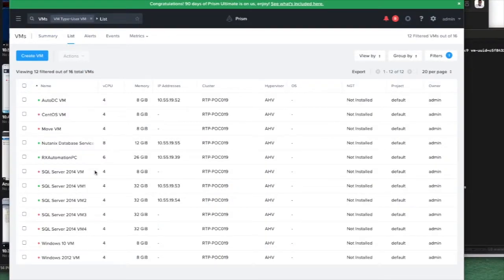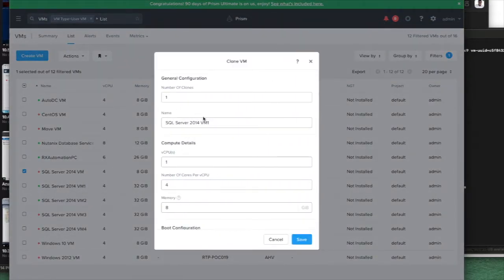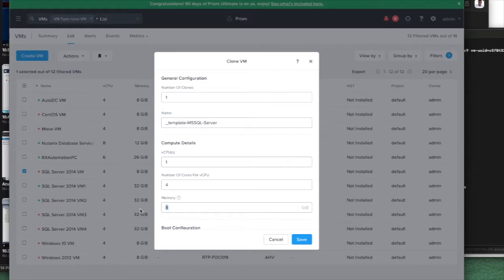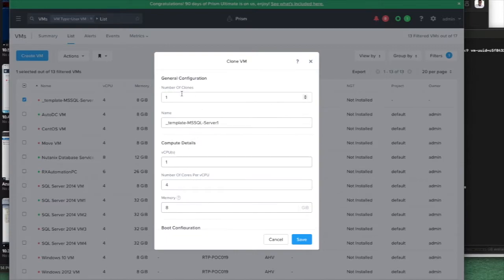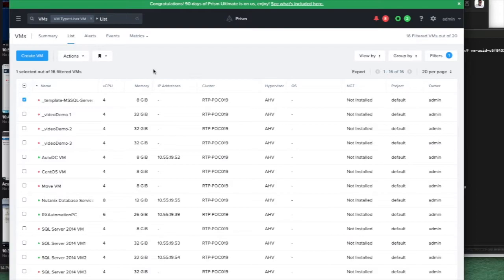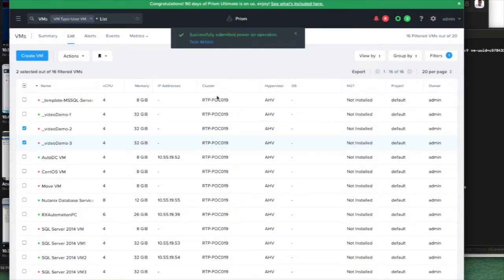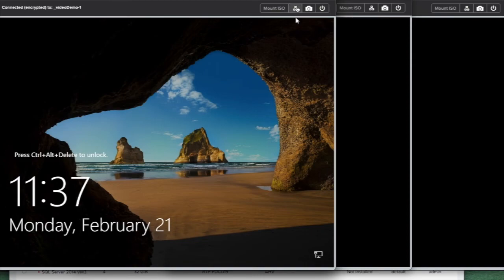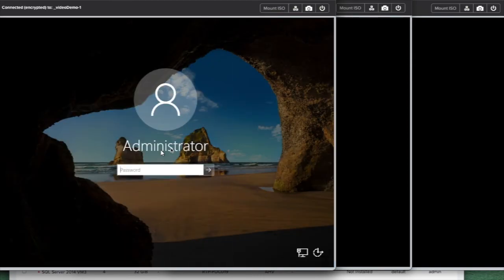Nutanix - Prepare a Virtual Machine for Database Server cloning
This step is literally performed for you by Nutanix Database services.  I just thought it'd be cool to have a look at the manual steps one can take to prepare a VM for the role.